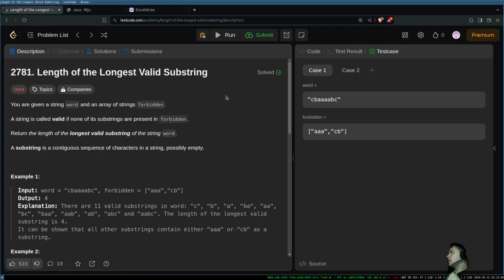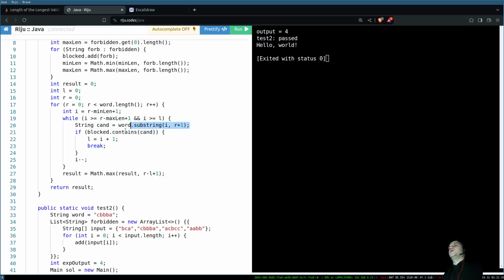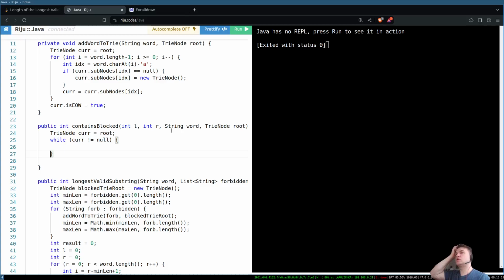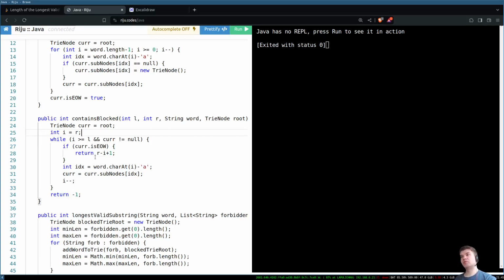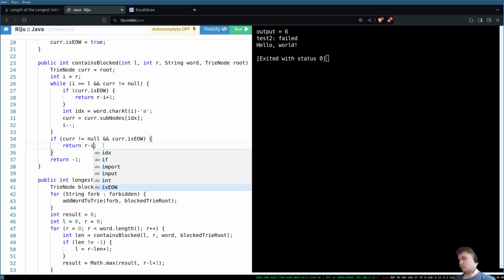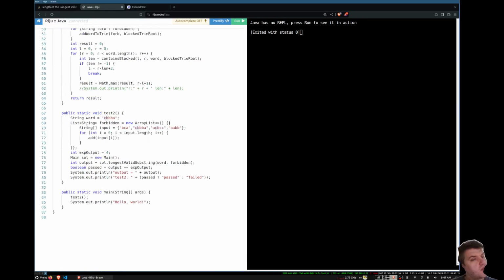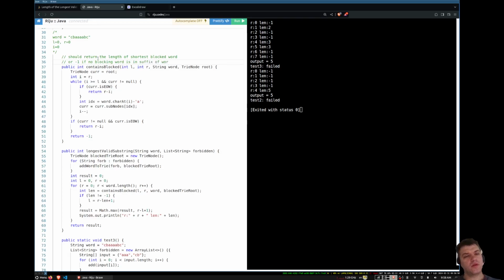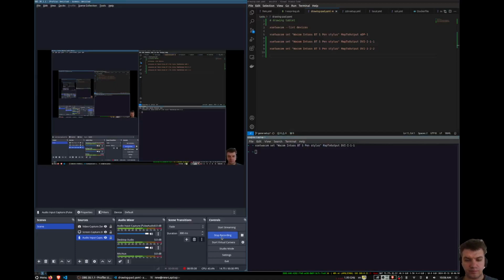Retro Leetcode #2781 Length of the Longest Valid Substring Part 2 Solution with Trie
Part 2 for the problem where I solve the task by using Trie